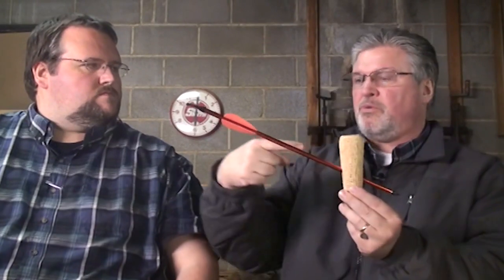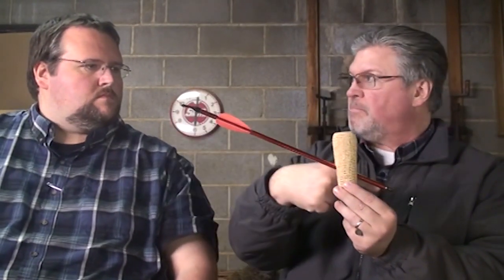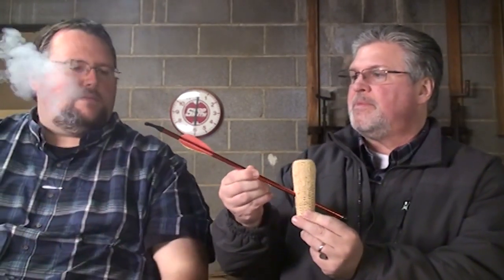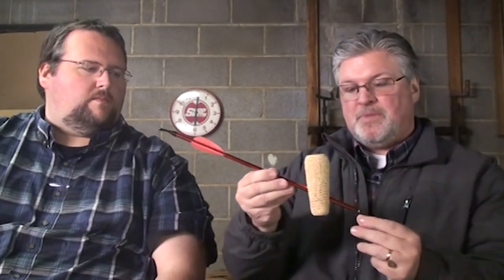№190: "Cob Mods" and Cobfoolery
Shop Notes to come...
7:50 Not sure why I pronounced "rudimentary" that way.